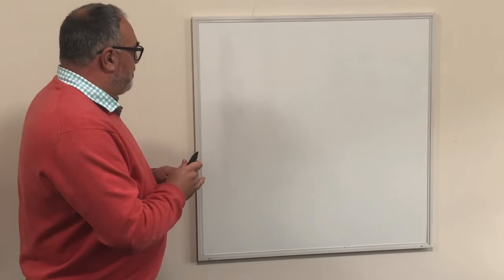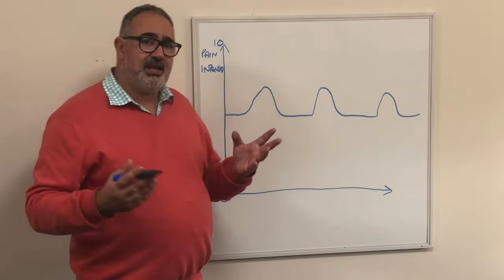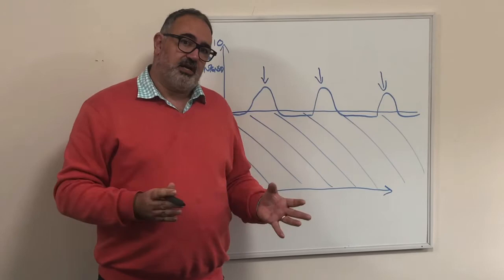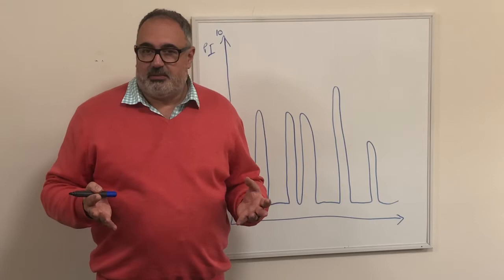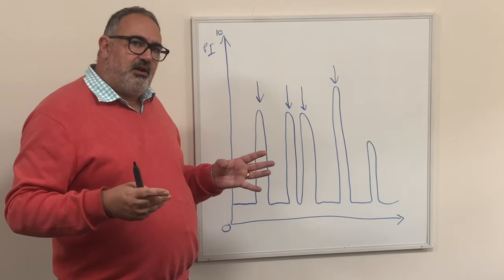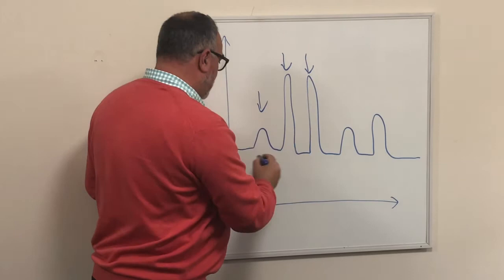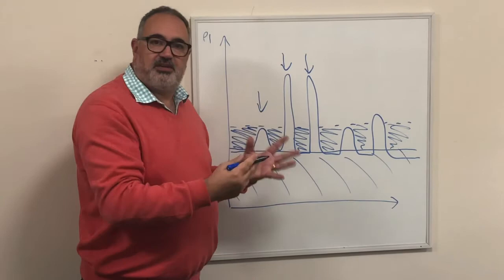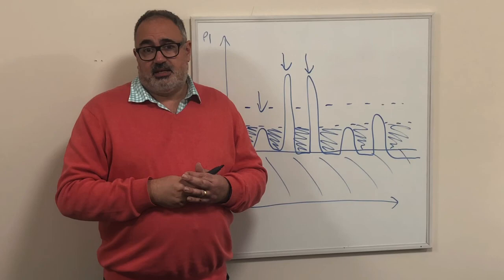Pain Management in Palliative Medicine 2 - Long and Short Acting Opioids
In this video Dr Mark Kitching looks at how long and short acting opioids are used together to provide optimum pain control, as well as discussing how to avoid some of the common pitfalls.